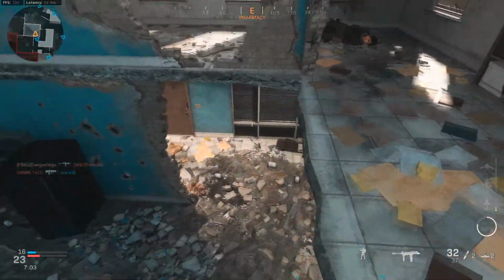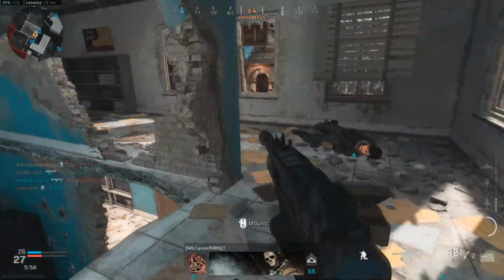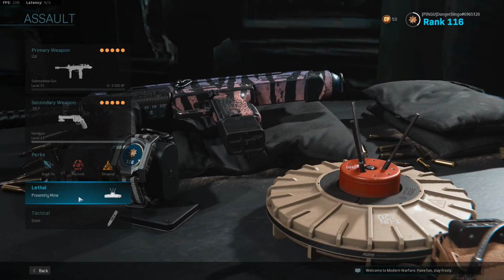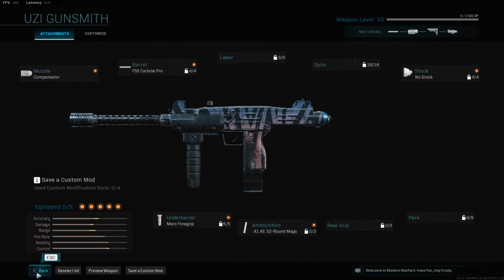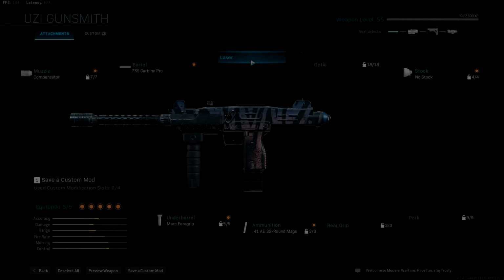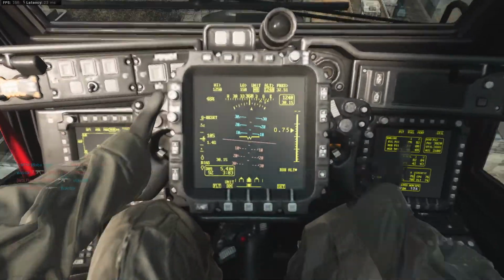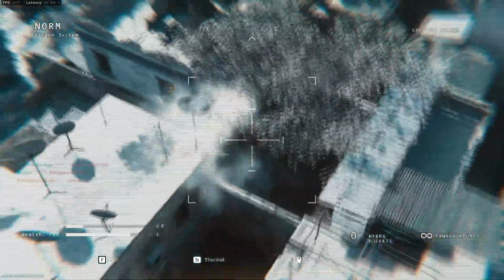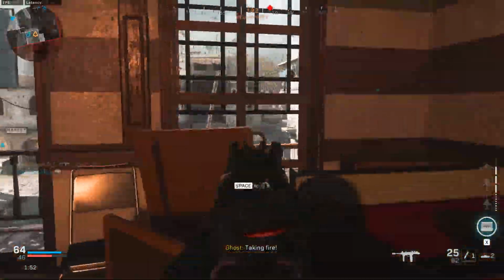This BUFFED UZI Class Is OVERPOWERED "Best Uzi Class Setup" In Modern Warfare!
THIS UZI CLASS IS OVERPOWERED WITH THESE BUFFS!

In this Best Class Setups in Modern Warfare Video, we're looking at the Uzi, which received a massive Buff in the Latest Update. With this Overpowered Uzi Class Setup here, you've got the Best Attachments! This is the Best Uzi Class Setup in Modern Warfare!